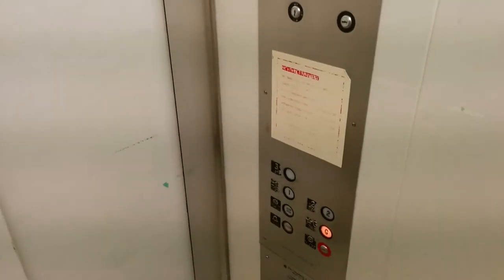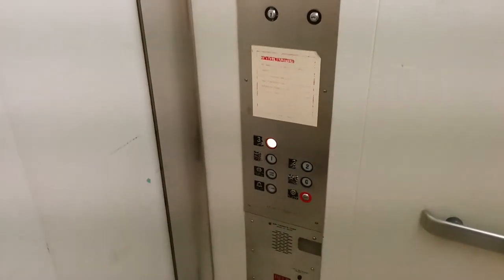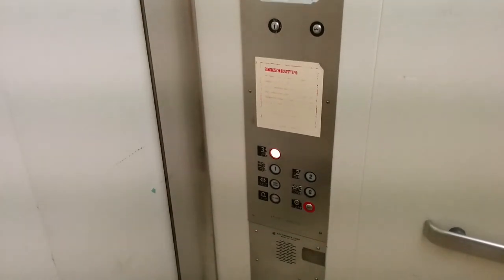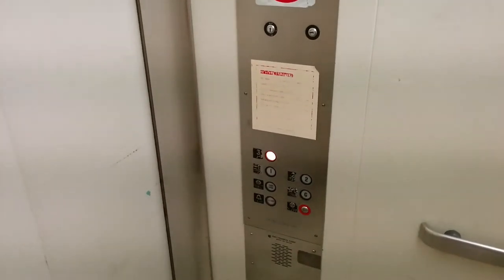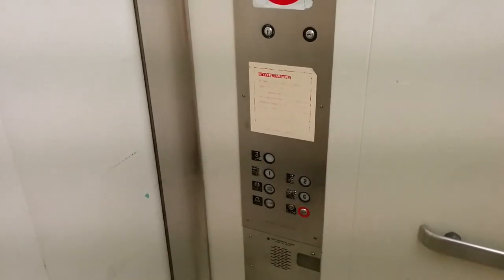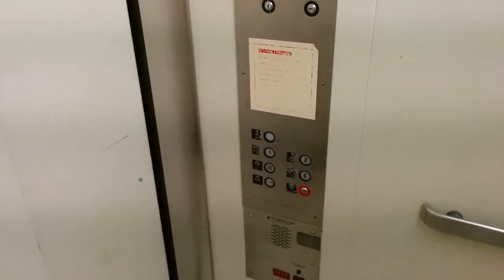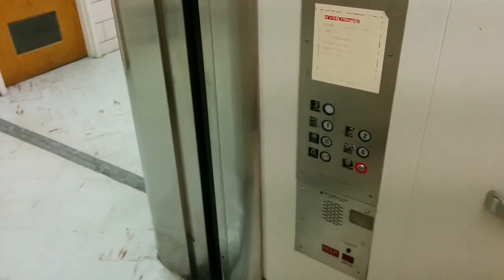Harrelson Hall Monarch Hydraulic Elevator (2014)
I decided to re-film this crappy old Monarch hydraulic elevator in Harrelson Hall using the 1080p camera on my new phone.  It ran about the same as last time.  Smooth enough on the way down, but incredibly bouncy on the way up.  However, the optical image stabilization OIS) on the phone is so good that you can hardly tell...